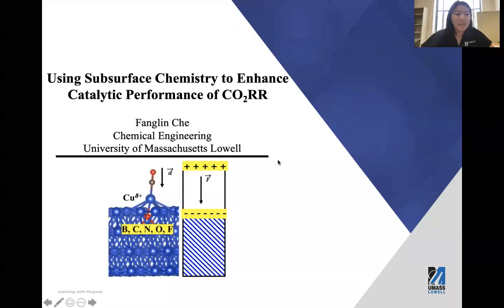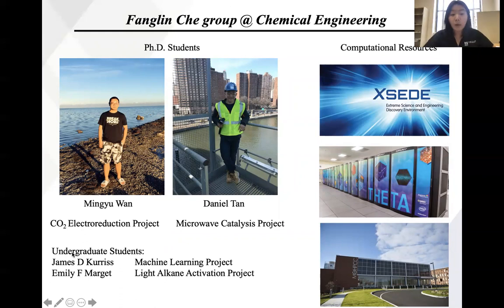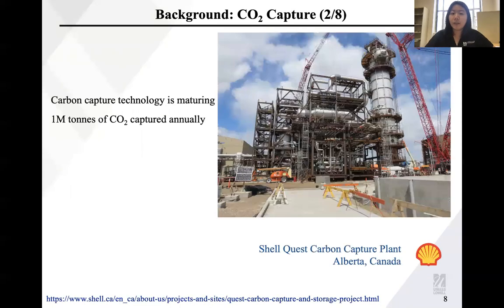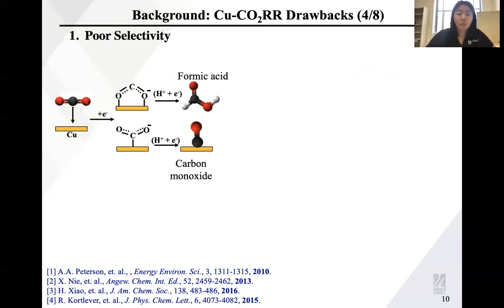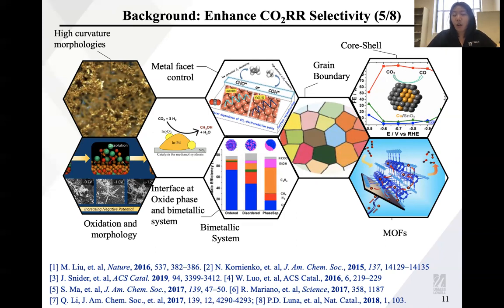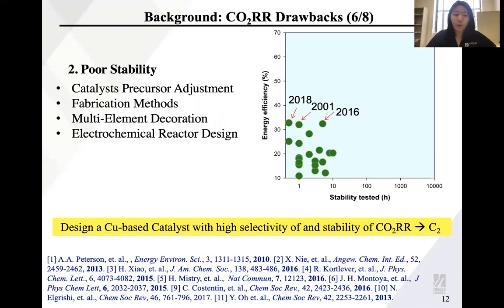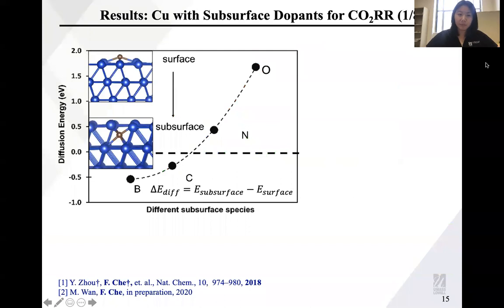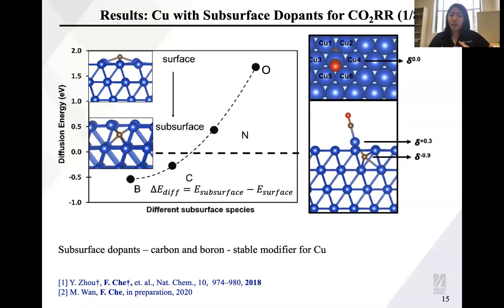CO2RR on Modified Cu Catalysts: Using Subsurface Dopants to Enhance Catalytic Performance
This video presents one of the interests in my group: using Cu-based catalyst to enhance the catalytic performance of CO2 electroreduction to multicarbon hydrocarbons.